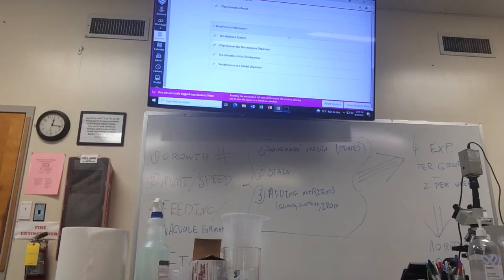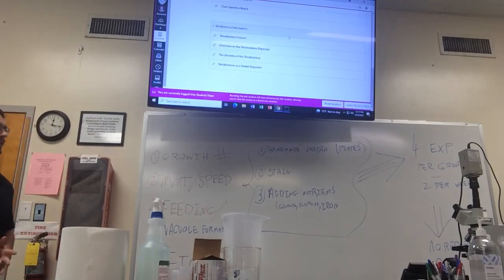Genetics - Tetrahymena Overview